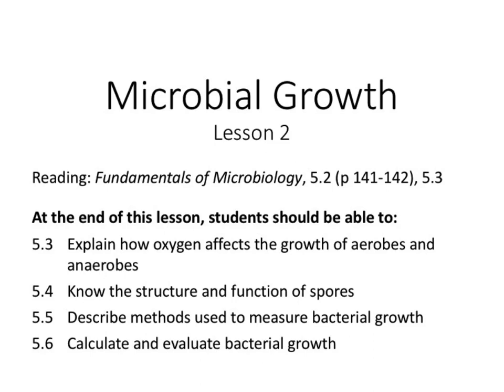Microbial Growth, Lesson 2